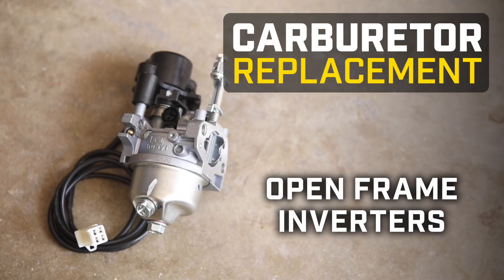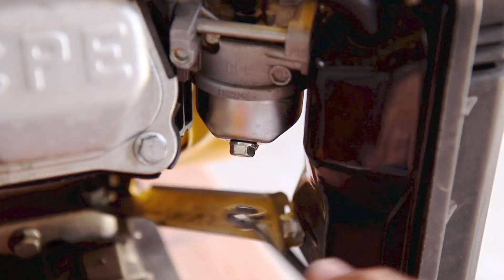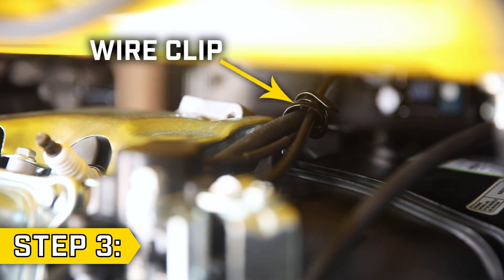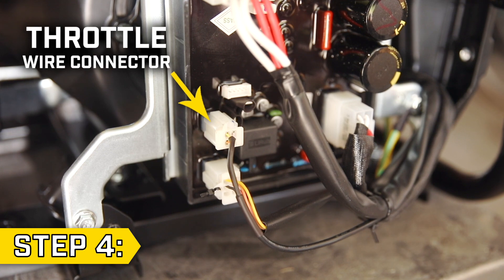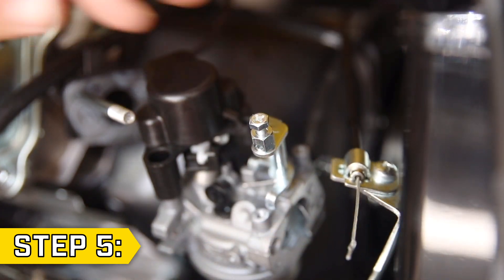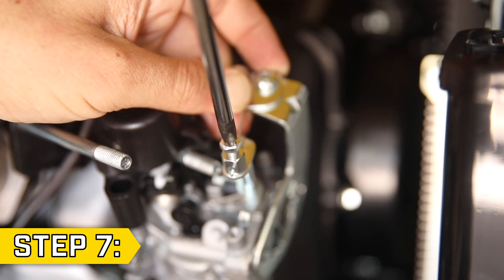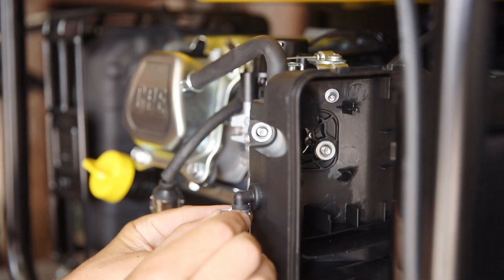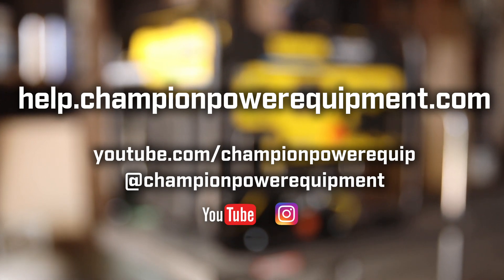Carburetor Replacement (201049)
Carburetor replacement for model 201049.